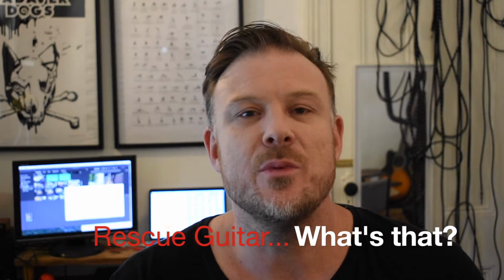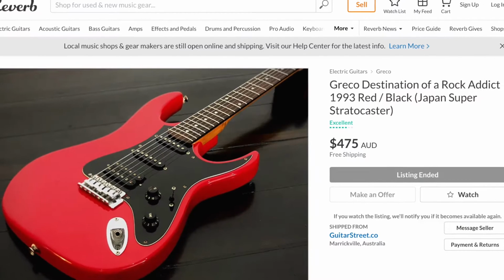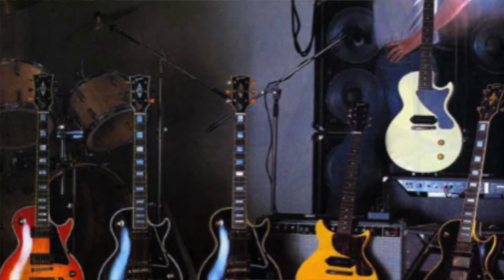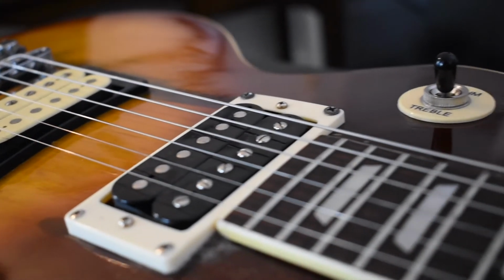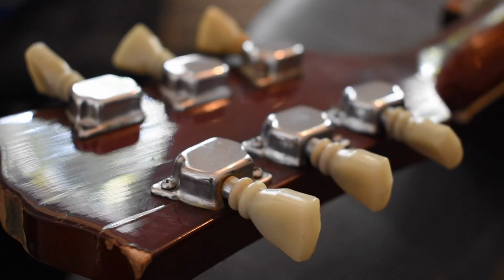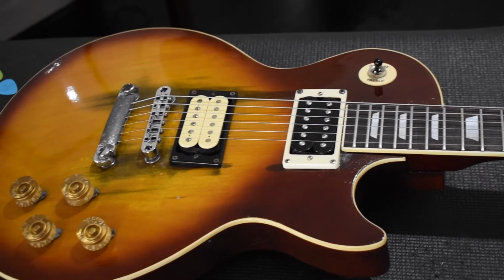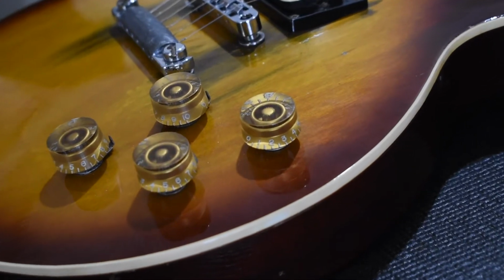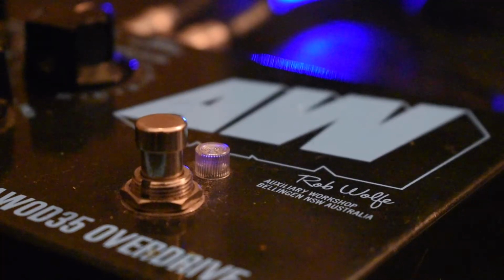The world's UGLIEST Les Paul? Demo and pickup tone test of Ugly Paul; This Greco needs a refinish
Ugly Paul; this Les Paul has earned its nickname.

Guitar Street's second rescue guitar has been assembled and is ready for a tone test. Our rescue guitars are no ordinary project guitars. We take the most abused and unloved Vintage Japanese Guitars and try to breathe new life into them.

Ugly Paul started life as a 1973 Greco Les Paul EG 360s (we think). It came to us from Japan with no pickups, no wiring, no hardware... and a face that would scare it's own mother.

If anyone has any experience refinishing guitars and has an idea of what has happened to this vintage Les Paul's finish, please let us know.

Hit us up in the comments if you have a preference for any

Guitar: 1973 Greco Les Paul (EG 360s)
Neck Pickup: PRS
Bridge: Greco Humbucker
Wiring: Original pots with 50s style wiring harness (.022 capacitors).